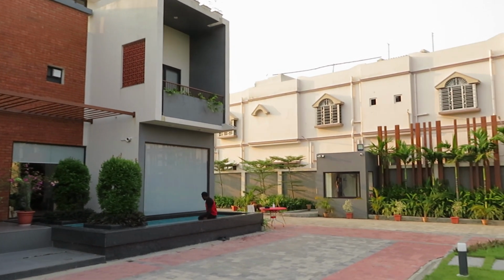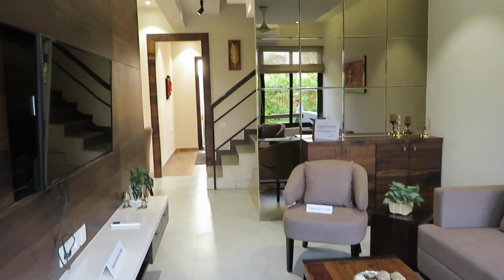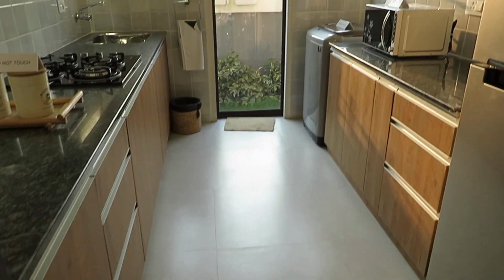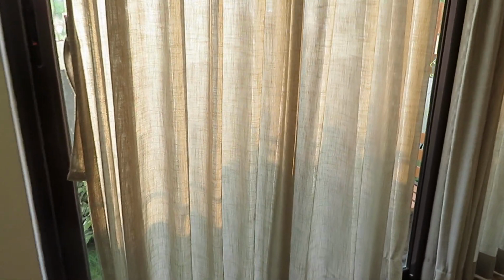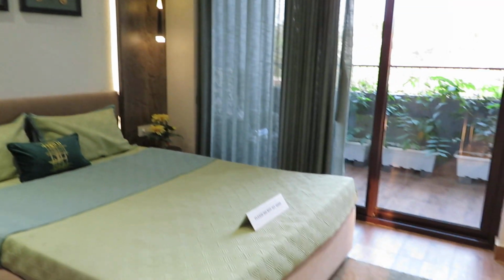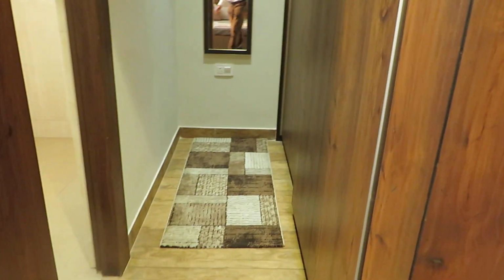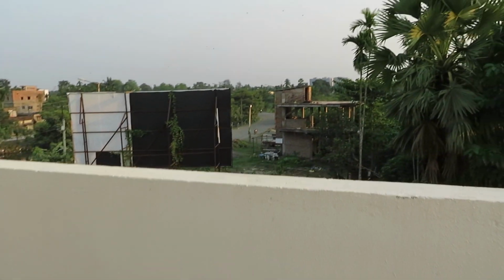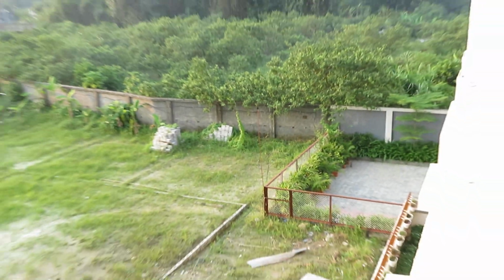3Bhk Bungalow at Southern EM Bypass KOLKATA | For Great Offers | SOUTHERN VISTA